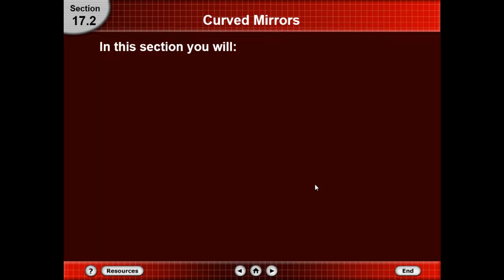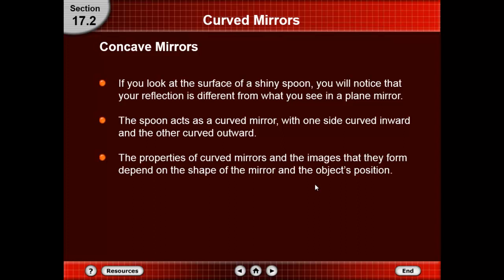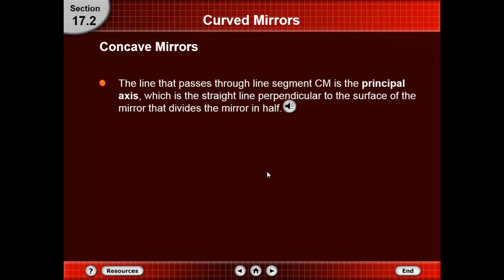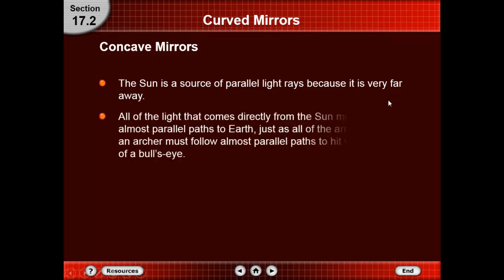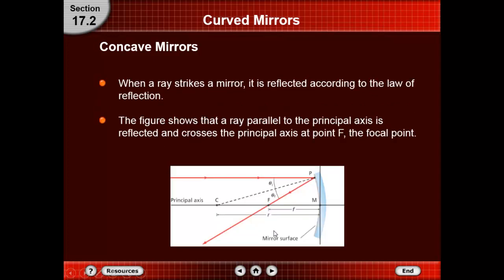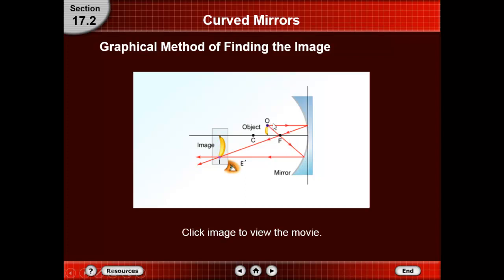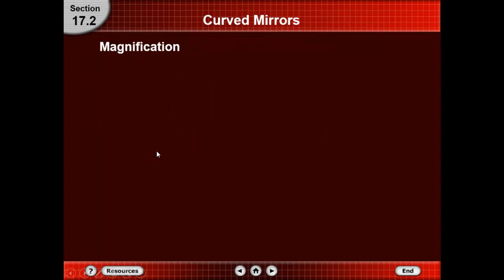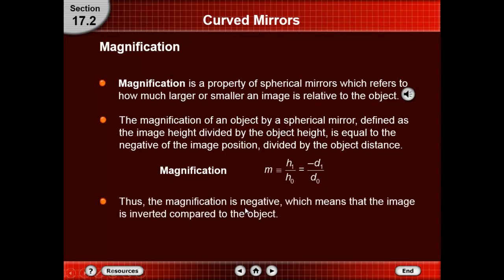Al Waha American Physics G12 L1